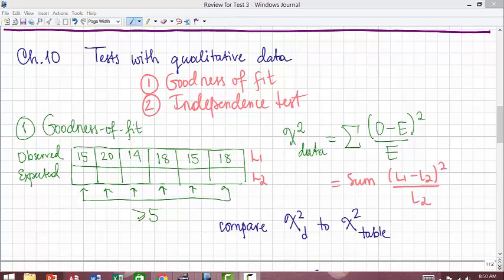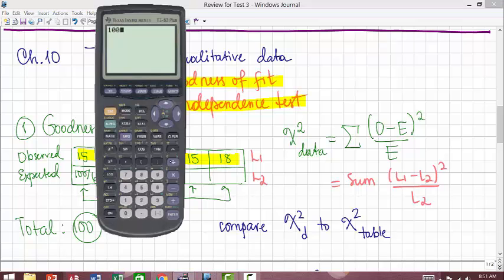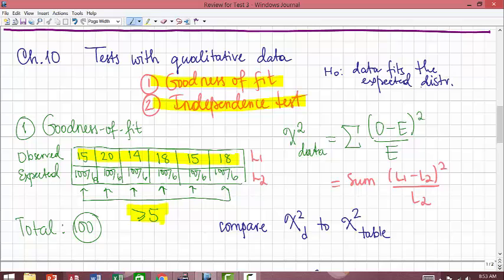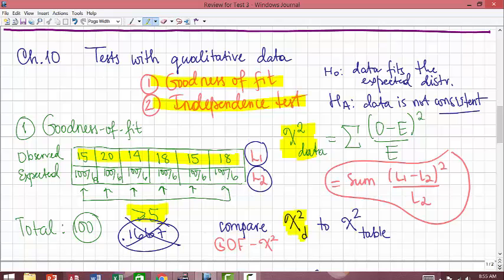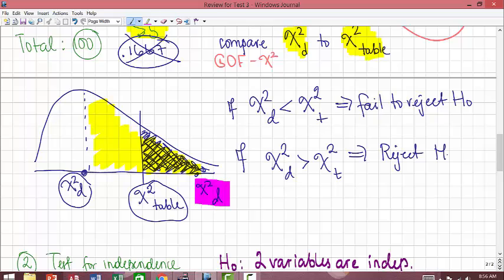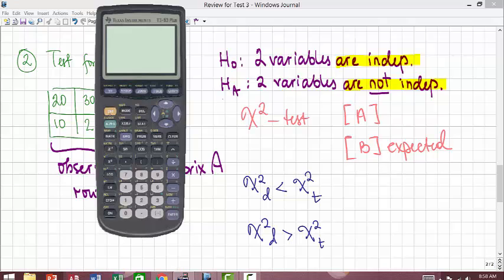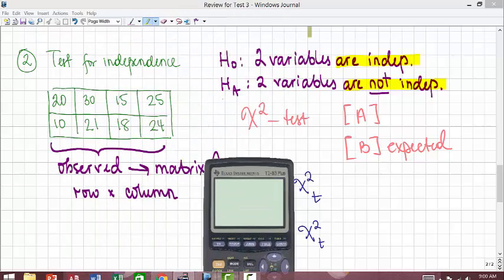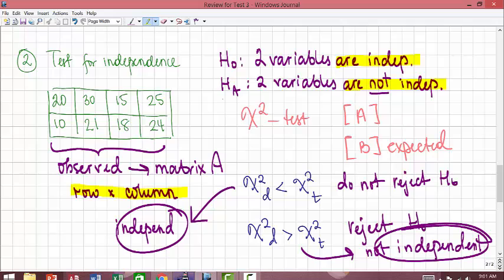Inferences with Chi-square distribution - Review